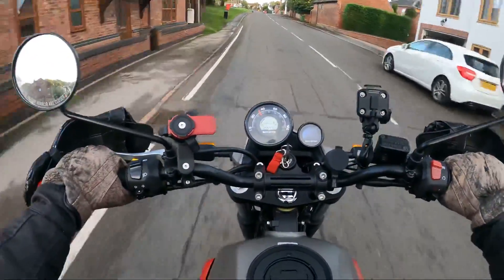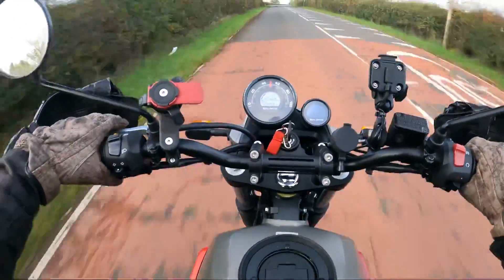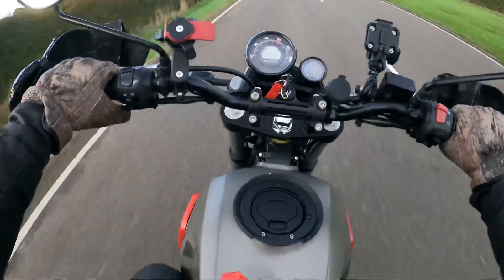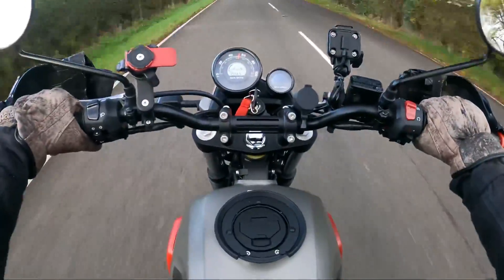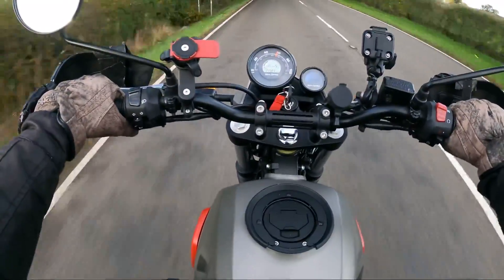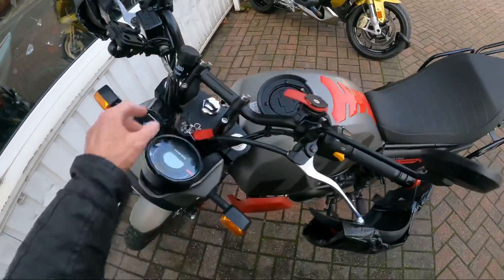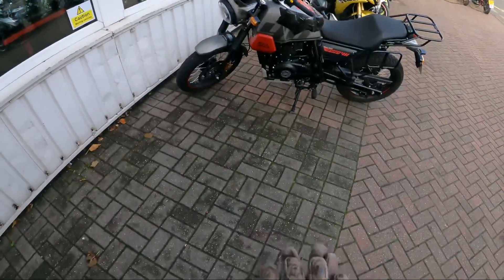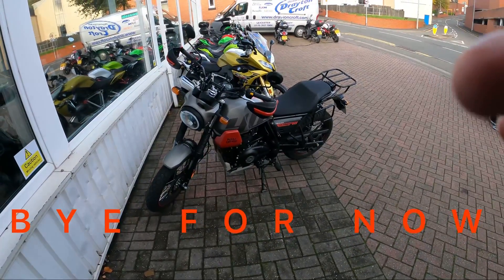Royal Enfield Scram 411 new horn Handel bar raises and rear rack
Hi there, finish video shoot over to the Royal Enfield dealer to have the new horn fitted ￼plus I bought Handel bar risers the come backwards as well plus the Hitchcocks rear rack from John from the REOC club excellent price thank you John.